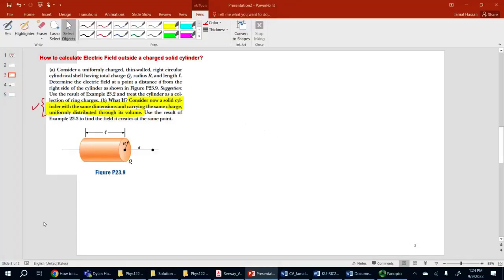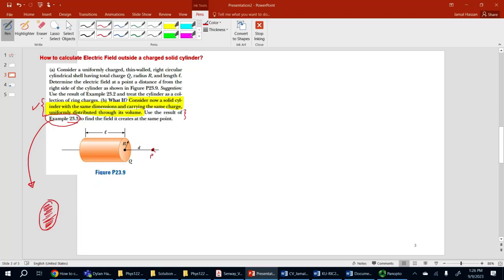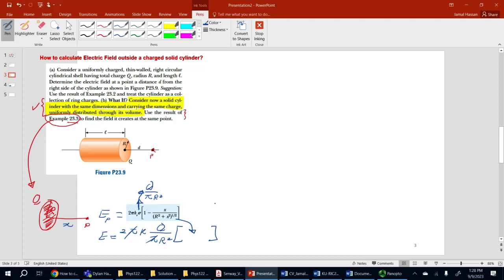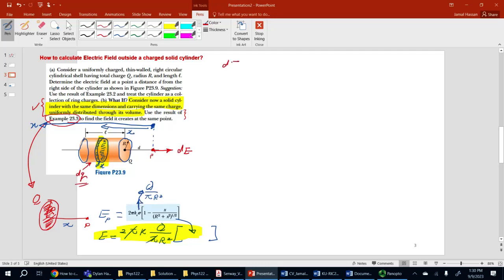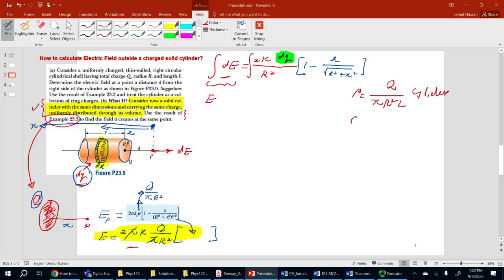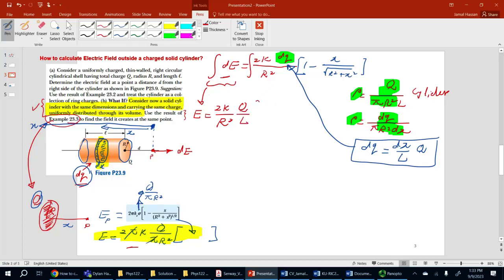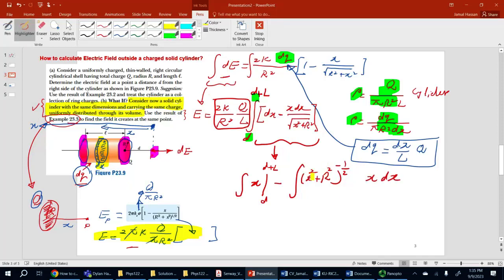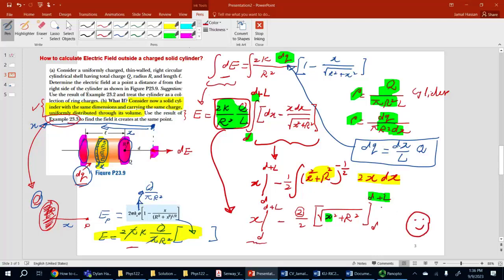Ch23 (example2): Solid charged cylinder & Calculation of the Electric Field.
How to calculate Electric Field outside a charged solid cylinder?
Obtaining an expression for the electric field at a distance "d" from a uniformly charged solid cylinder (having radius R, length L and total charge of Q)